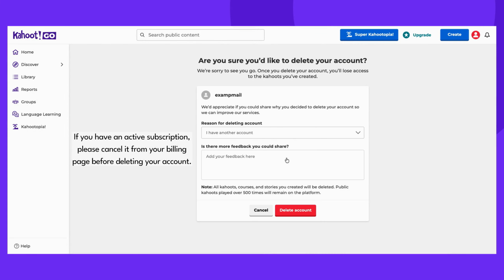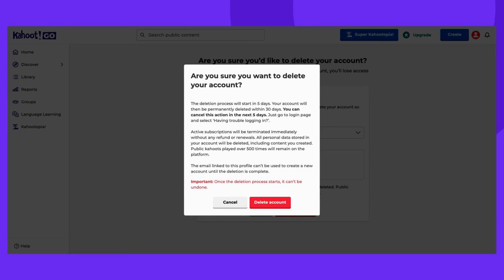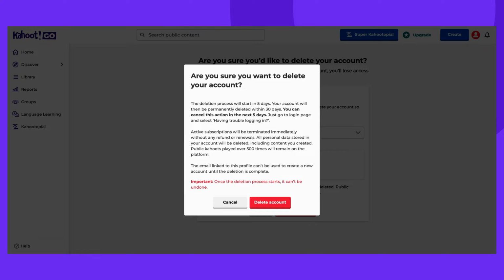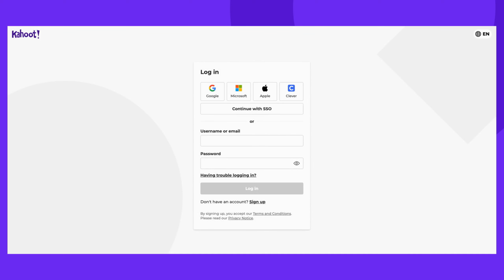How to delete a Kahoot! account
Learn how to permanently delete your Kahoot! account with this easy step-by-step guide. Whether you're looking to close your account for personal reasons or switching to a different platform, this tutorial will show you how to delete your Kahoot! account safely and quickly. Follow these instructions to ensure your data is removed securely.

Next steps:
to read about deleting your account.